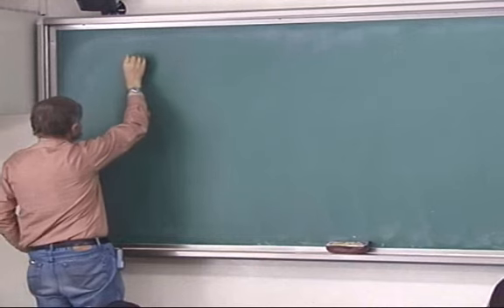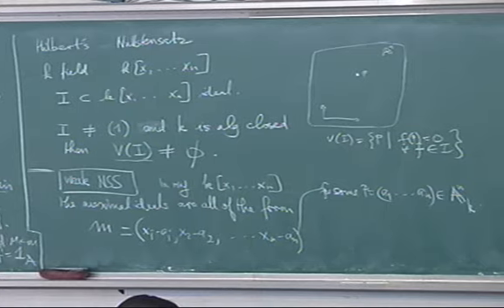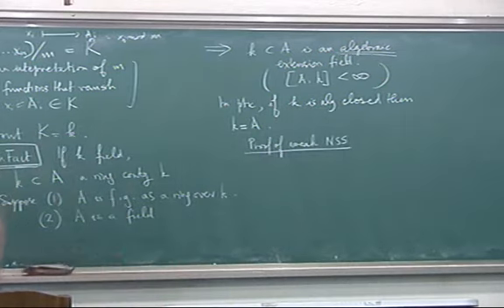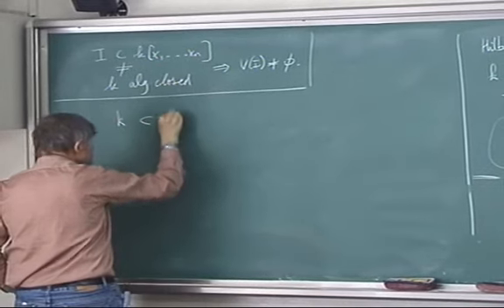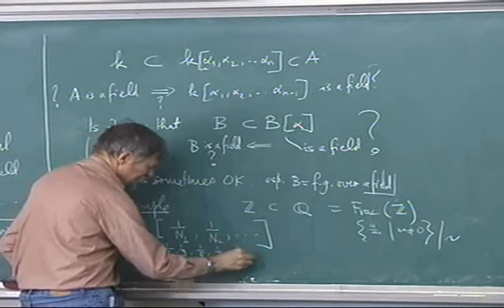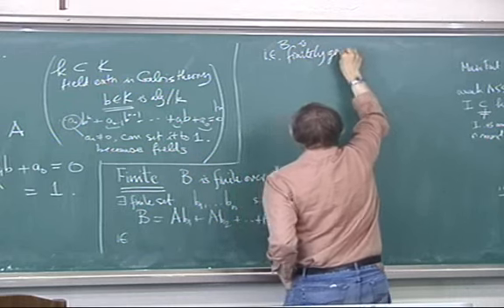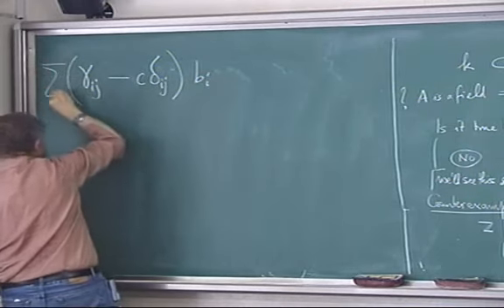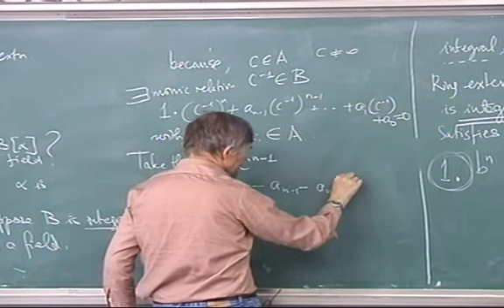Miles Reid (Univ. of Warwick/Sogang Univ.) / Basic Algebraic Geometry 11